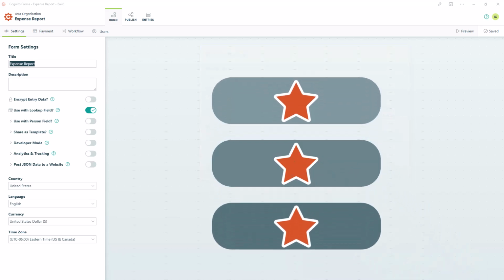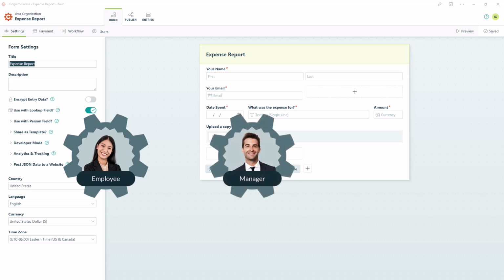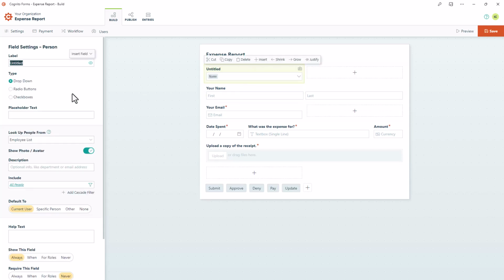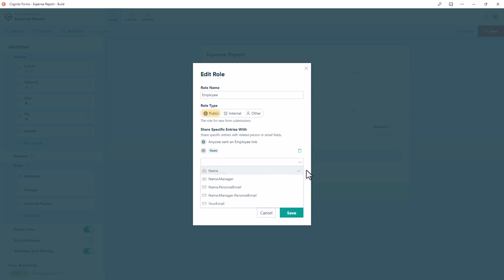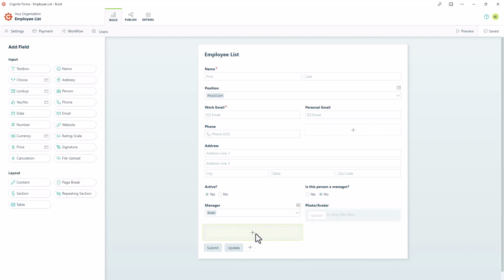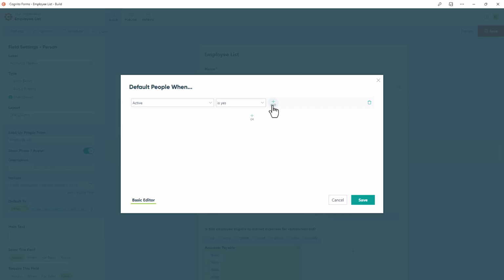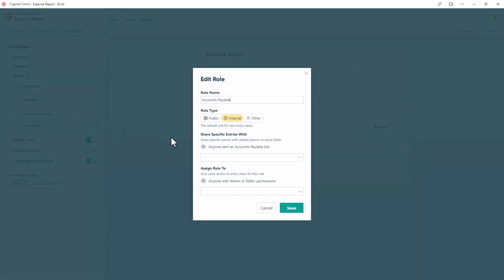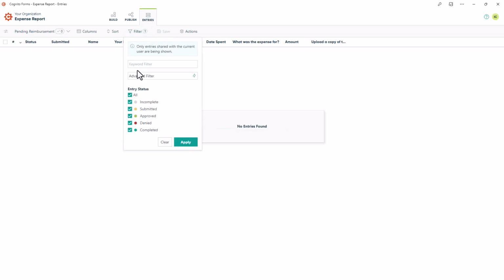Assigning Tasks to Multiple People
Learn how to assign tasks to multiple users in your organization.

00:00 Introduction
00:53 Expense Report
2:48 Source Form
4:29 Assigning Roles
4:49 Creating Entry Views

LINKS & RESOURCES